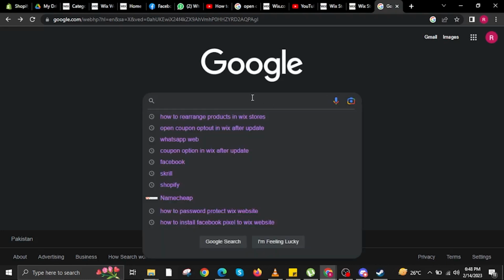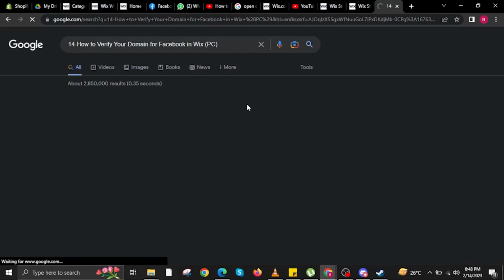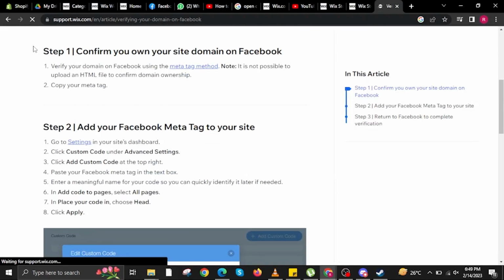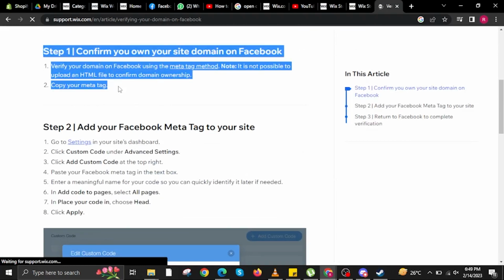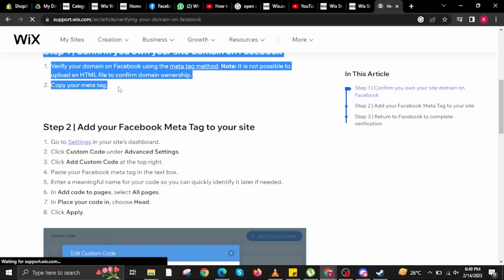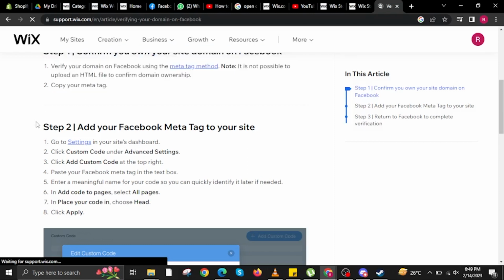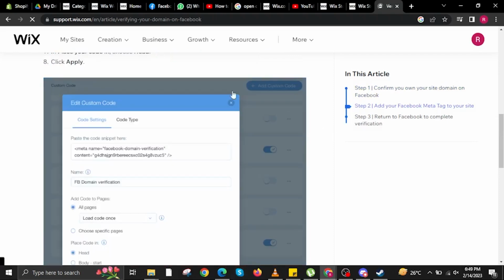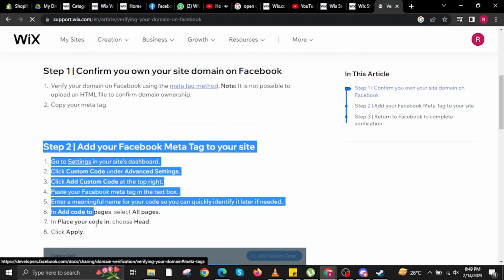How to Verify Your Domain for Facebook in Wix (2023)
In this tutorial, you will learn How to Verify Your Domain for Facebook in Wix in easy steps by following this super helpful tutorial to get a solution to your problem!!